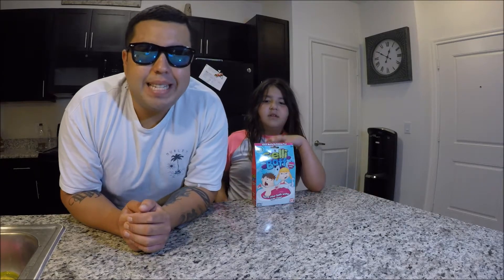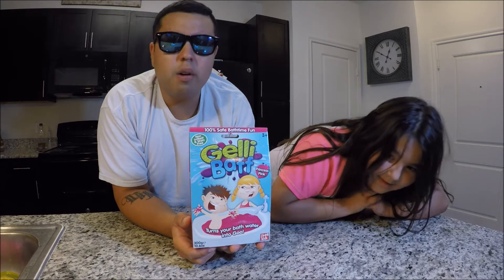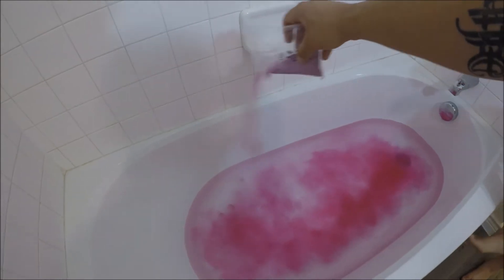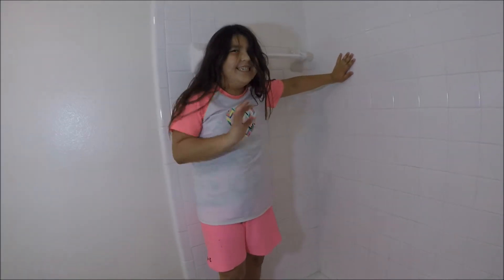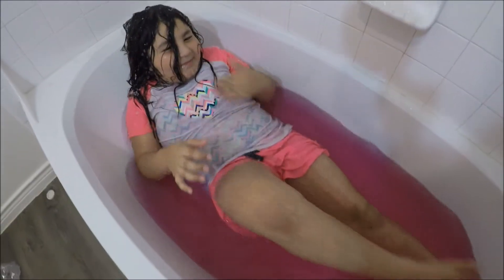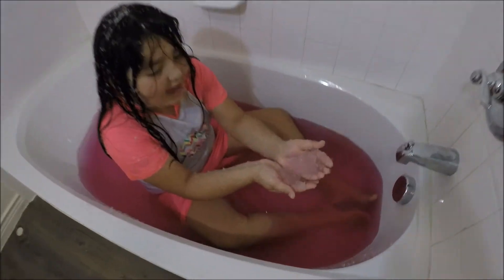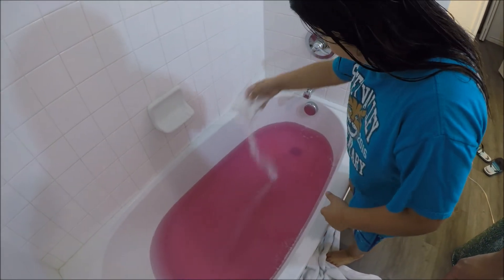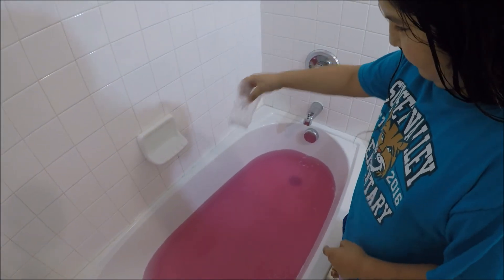Taking A Bath In Goo!!!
Filling Our Bath Tub With Goo!